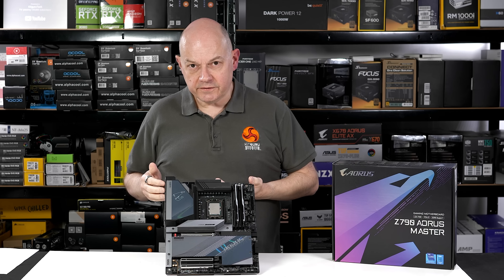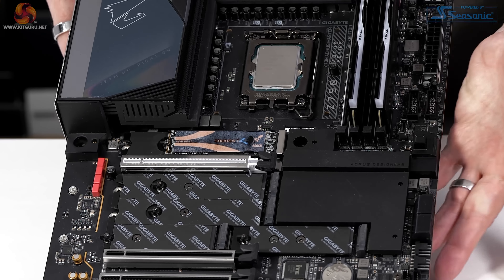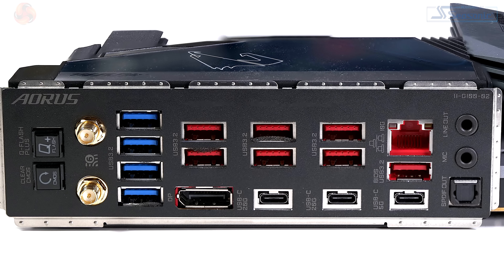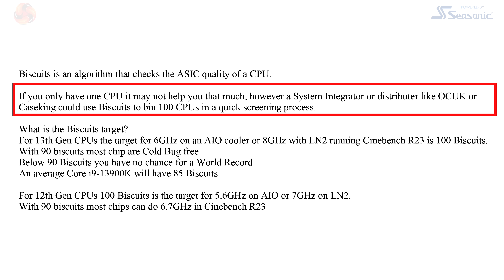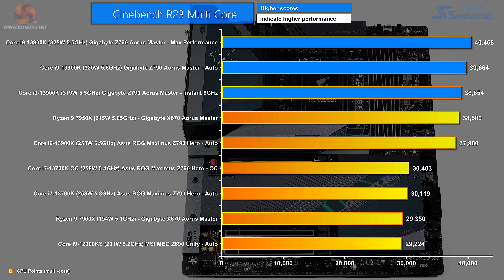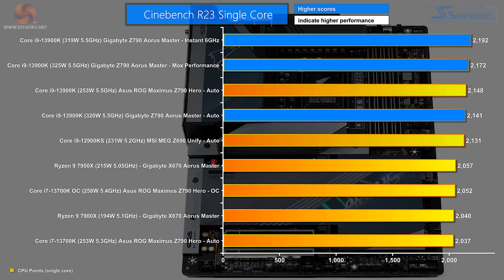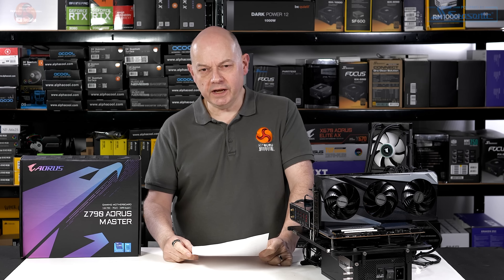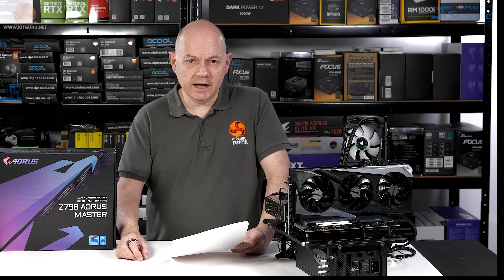Gigabyte Z790 Aorus Master Review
Today Leo takes a look at the new high end £600 motherboard from Gigabyte - the Aorus Master. It's quite a stunning board and it wins our highest award today. Leo explains why that is.

00:00 Start
01:06 Board overview
03:11 Board Features
04:04 Board Tour
05:00 Rear I/O Panel
05:35 VRM’s / power
06:56 Test System Specifications
07:28 BIOS and Biscuits feature
10:35 Auto / Max Perf / Instant 6GHz
10:57 Benchmark results / Power / Temps
16:49 Gaming tests
18:11 Leo’s Closing Thoughts

KitGuru uses a variety of equipment to produce content:
As of May 2019: